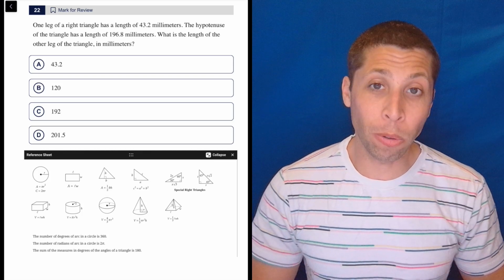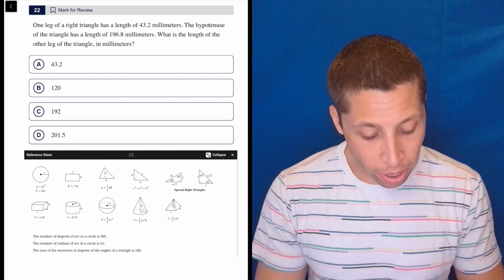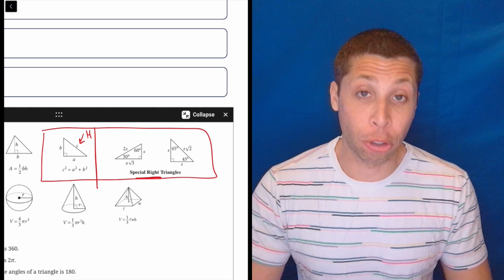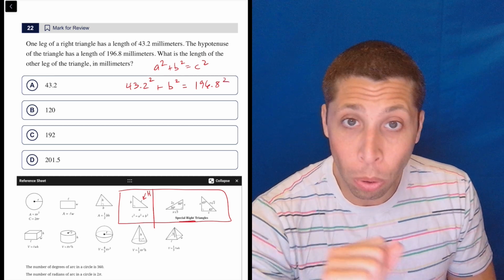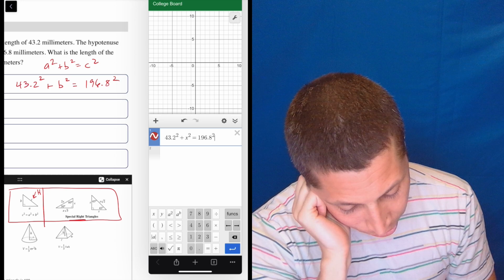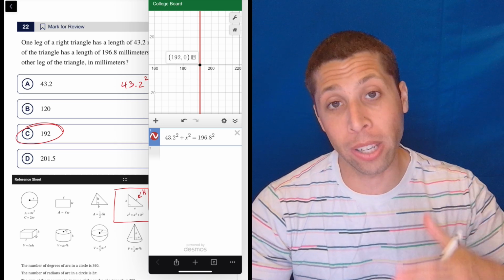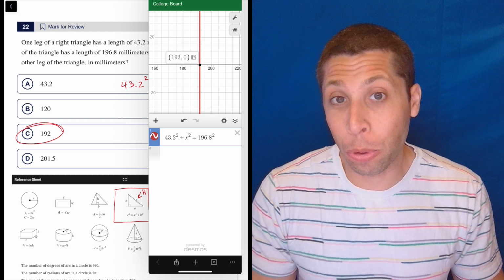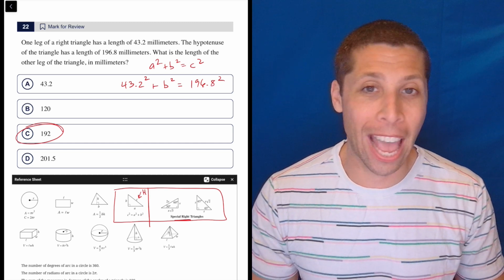Digital SAT 8, Math Module 2E, Question 22 (2f3f970c-7700d098)